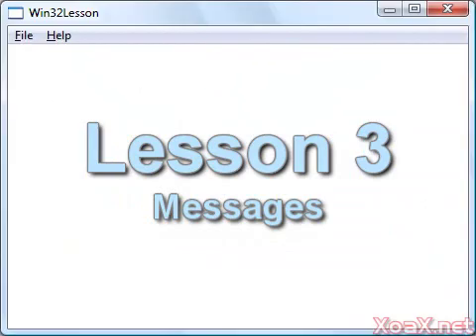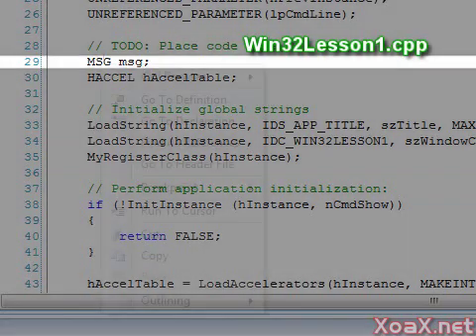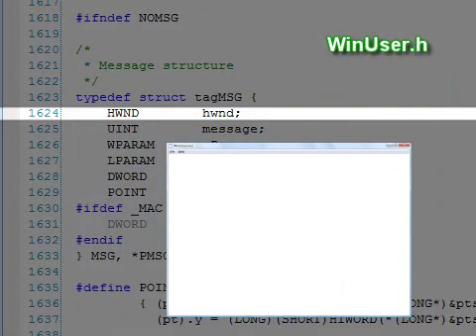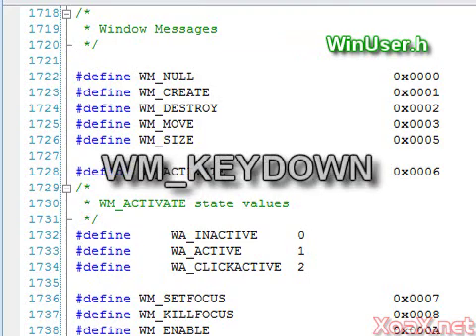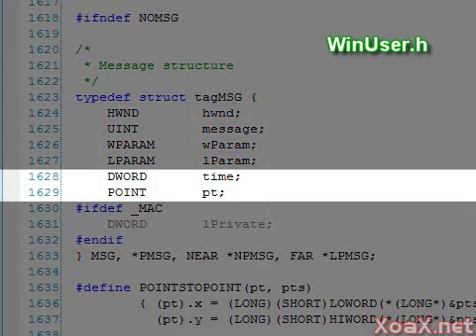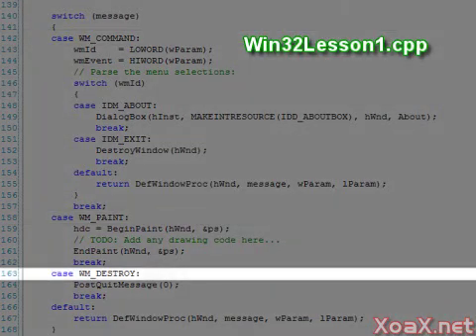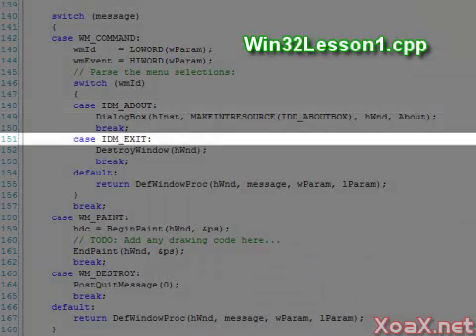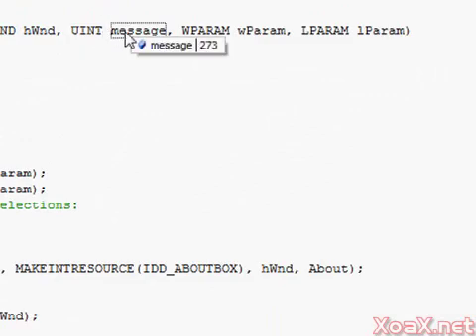C++ Win32 Lesson 3: Messages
For this lesson, we explain how messages are processed in a Win32 C++ programs.